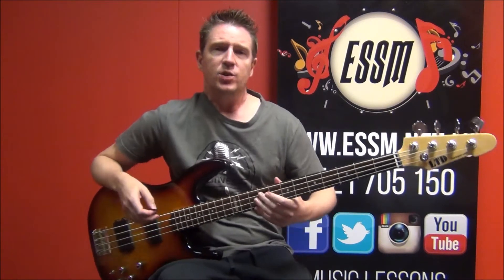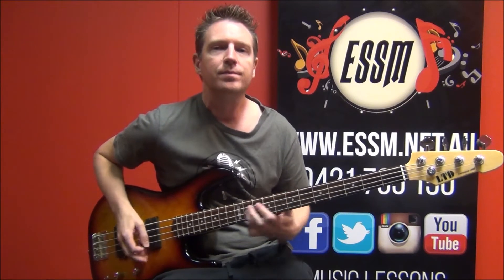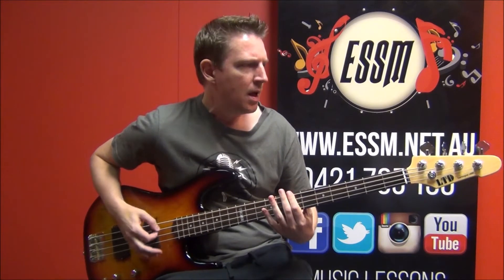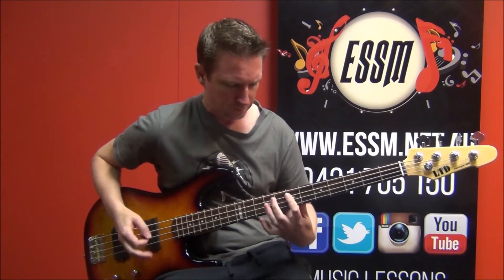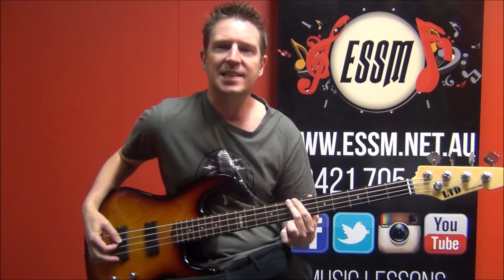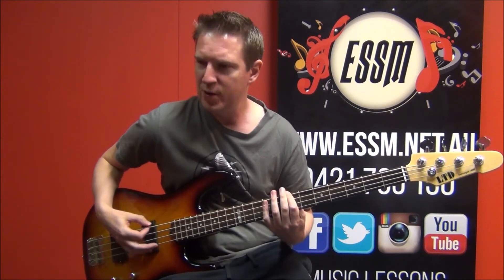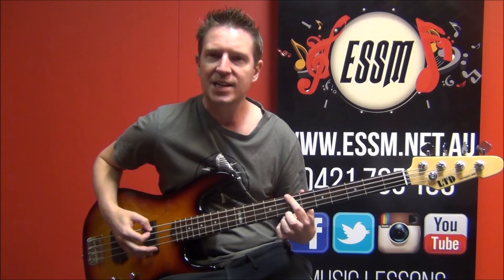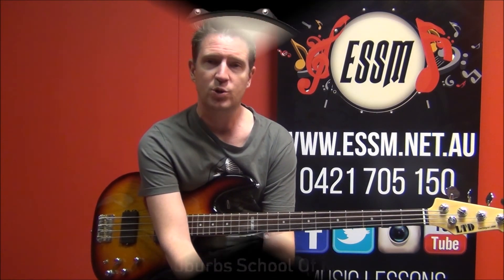Leaps and Bounds - Paul Kelly - Bass cover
Learn to play Leaps and Bounds by Paul Kelly on bass. Lesson found at . Performance demonstration by Rhys Lett, owner of the Eastern Suburbs School of Music.

Get the tab from our Facebook page